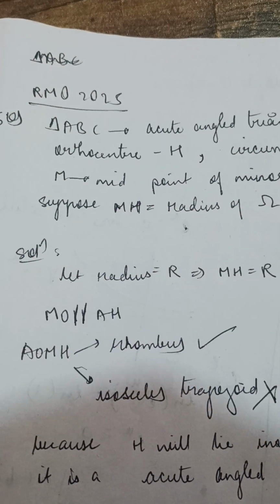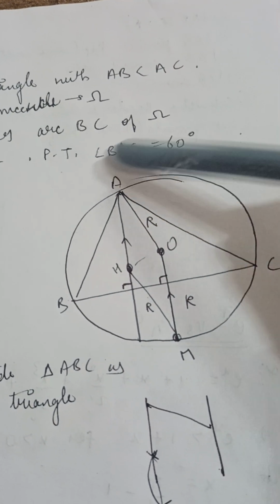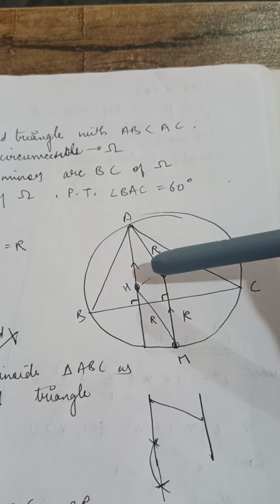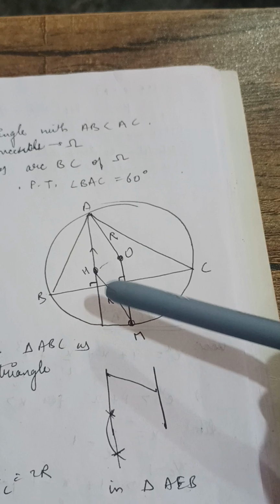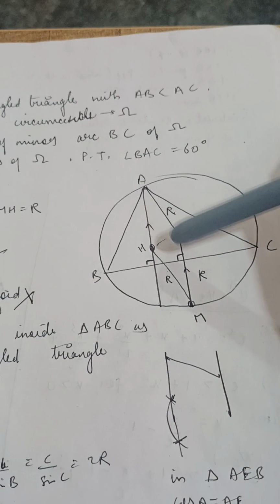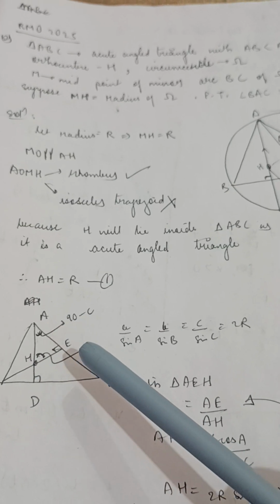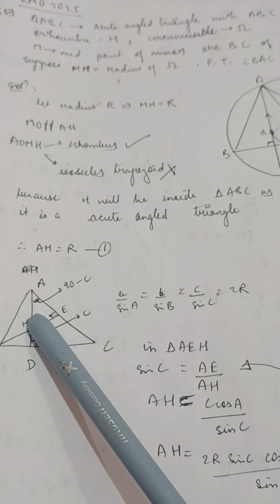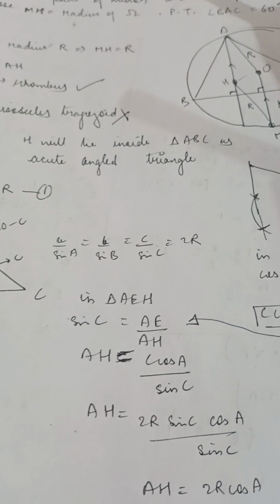RMO 2025 Geometry